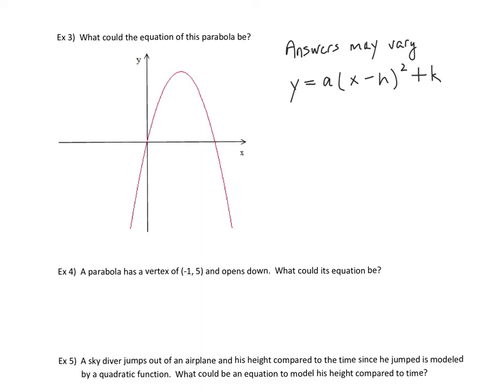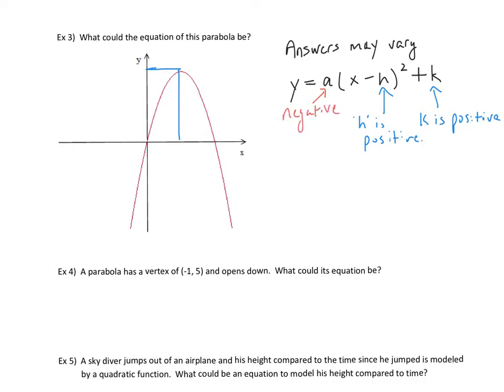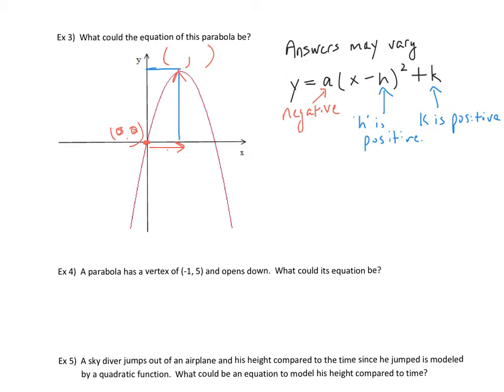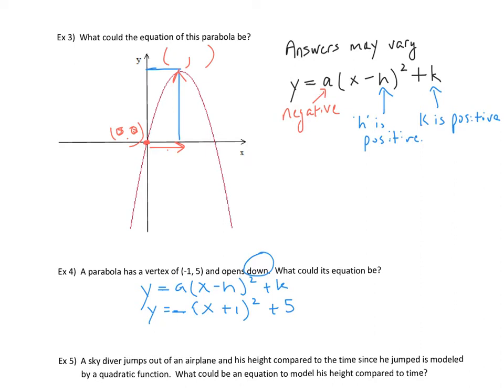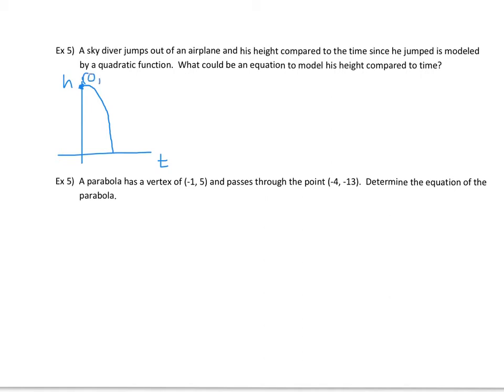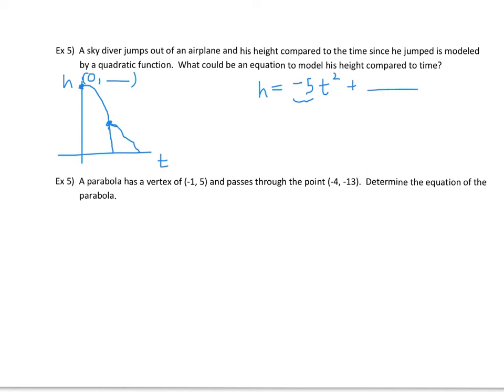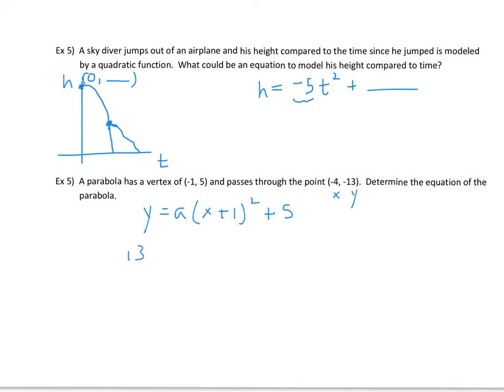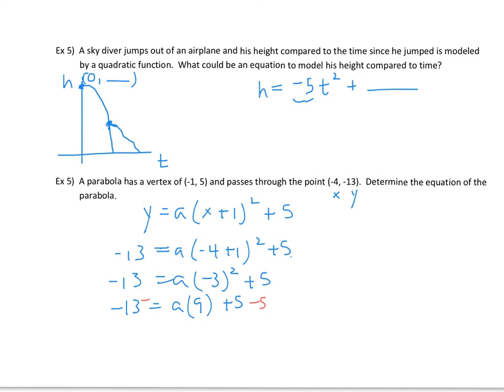The Vertex Form Applications Part 2